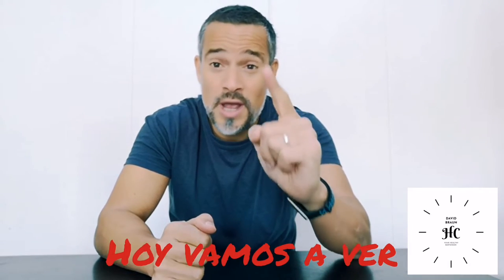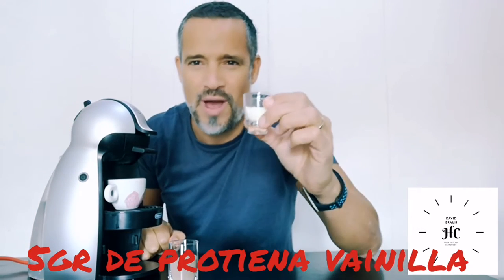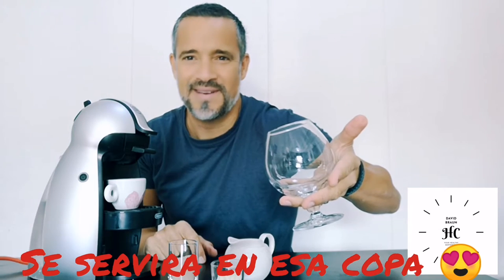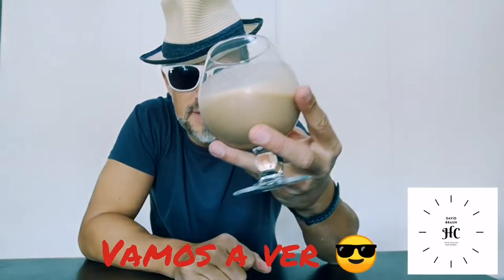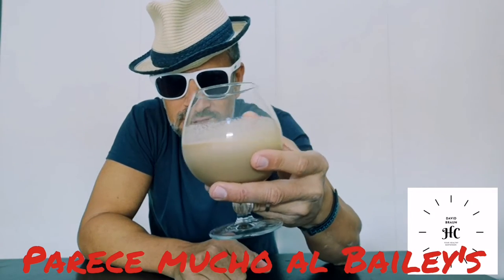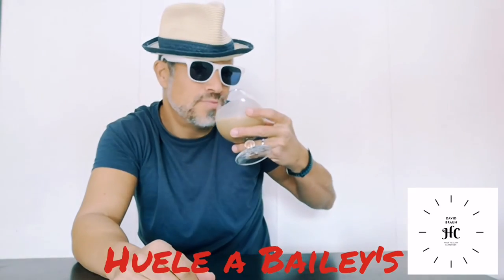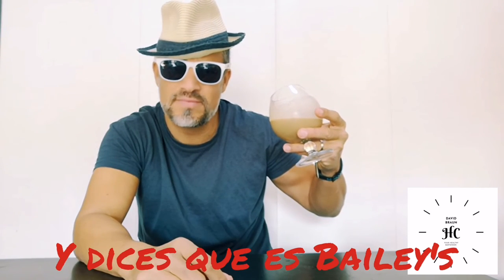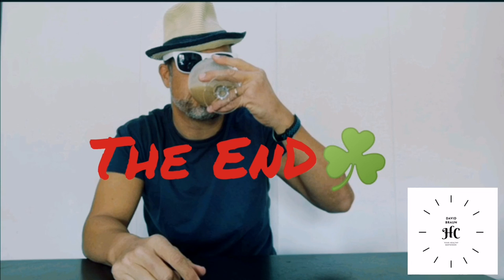Best gym drink: Bailey's, the healthy way ☘️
So look a like, you'll be confused 😋

Recipe:

Expresso: 1 shot
Protein powder, chocolate flavor: 10 gr
Protein powder, vanilla flavor: 5 gr
Whole milk: 8 cl

Skake, serve on ice

Enjoy and repeat 😎